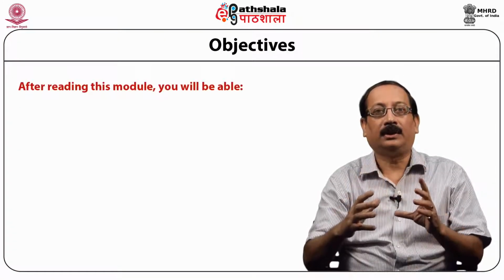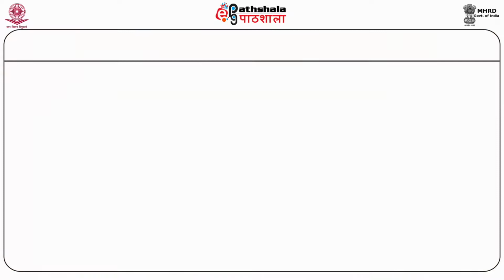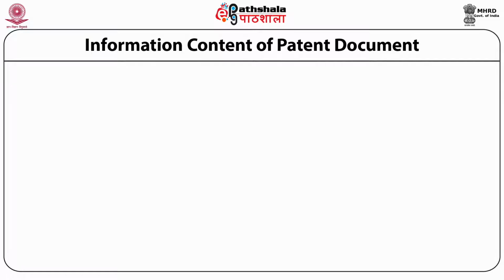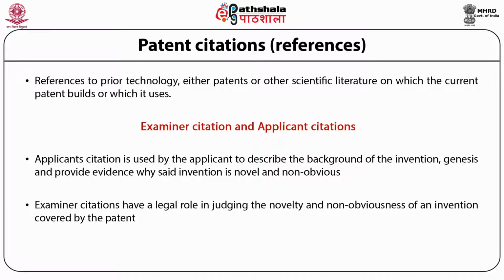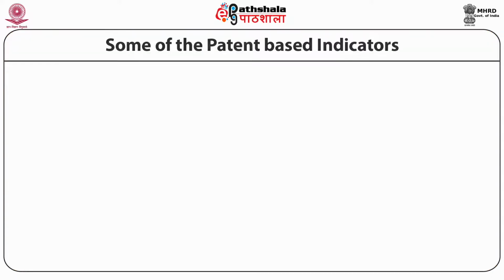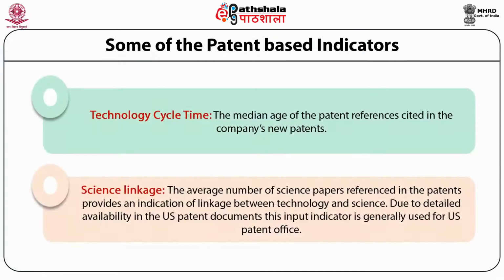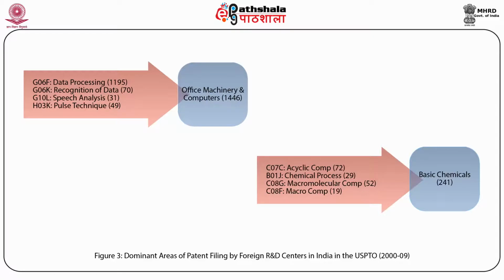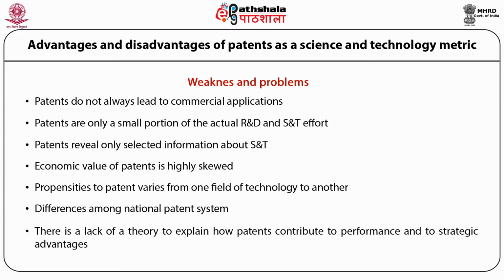LS P10 M-12. Technology based Indicators